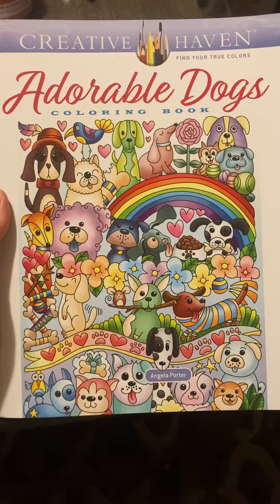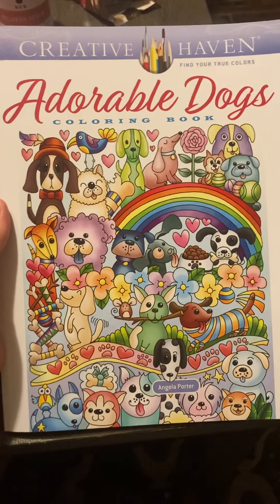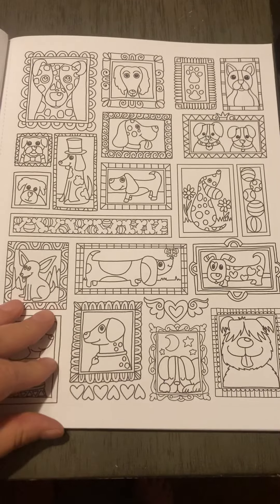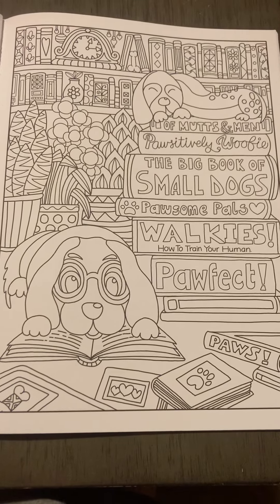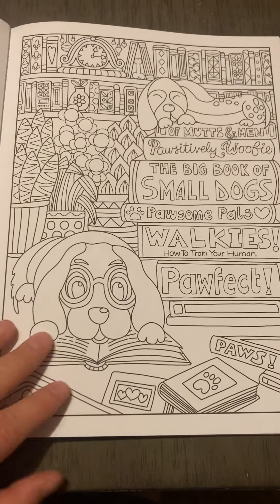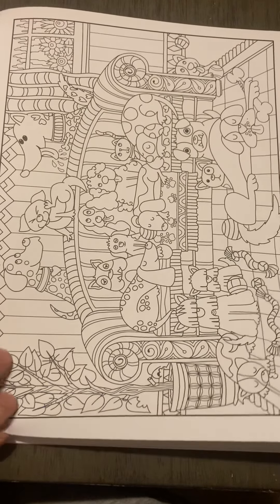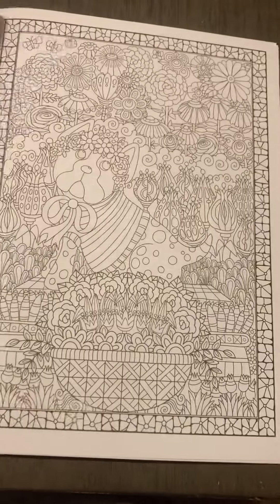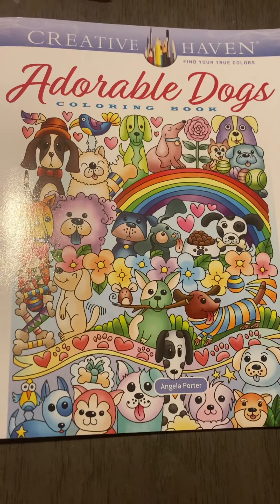Creative Haven Adorable Dogs coloring book flip